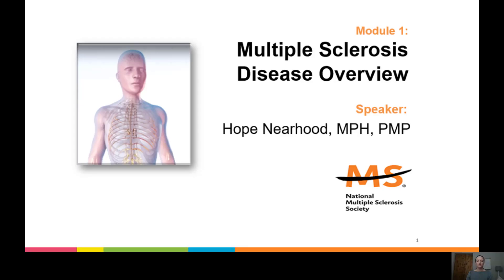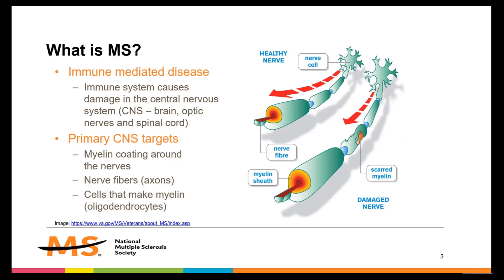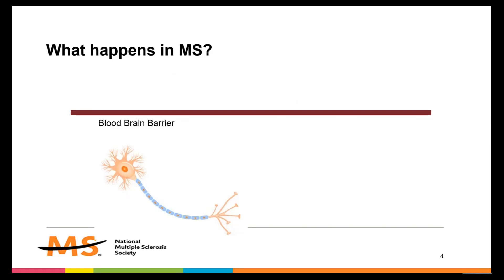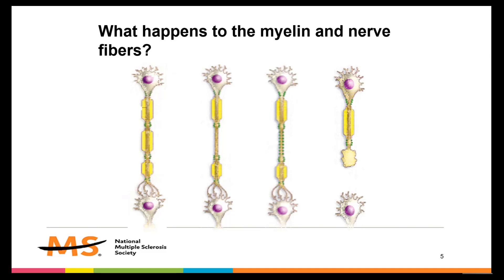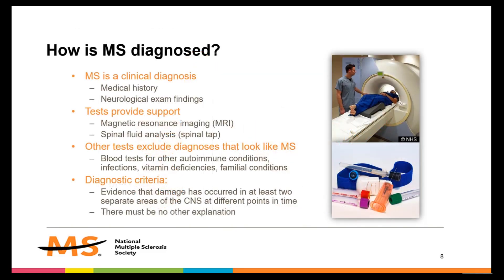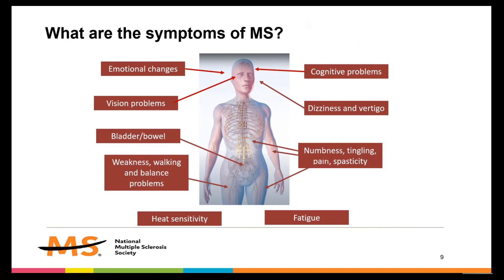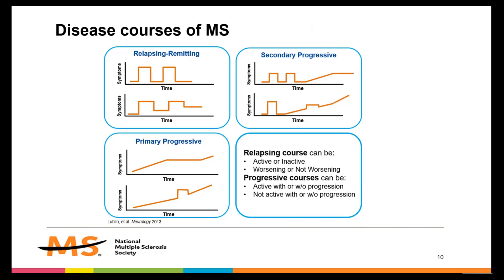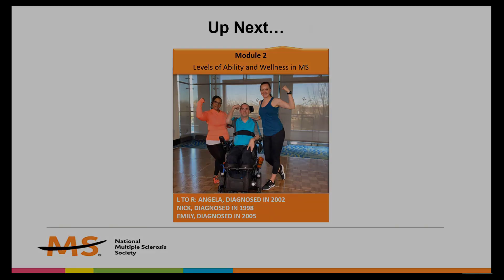Introduction to MS: An Online Course for Fitness & Wellness Professionals Module 1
MS Disease Overview
Presenters:
Hope Nearhood, MPH, PMP, Sr. Manager, MS Information and Resources, National Multiple Sclerosis Society